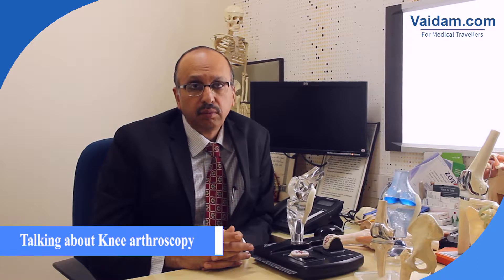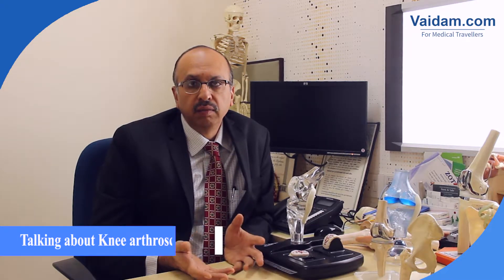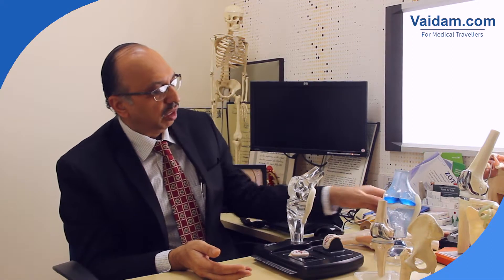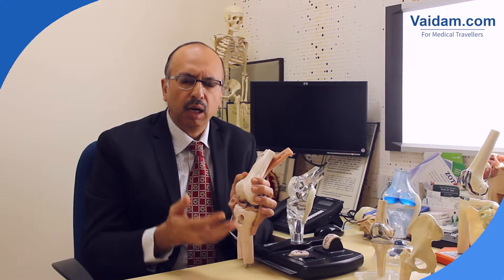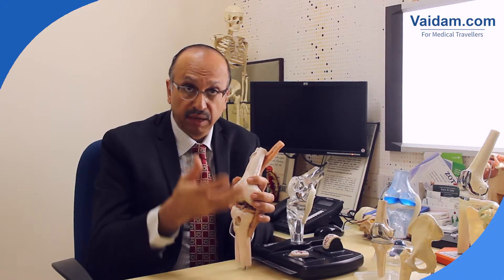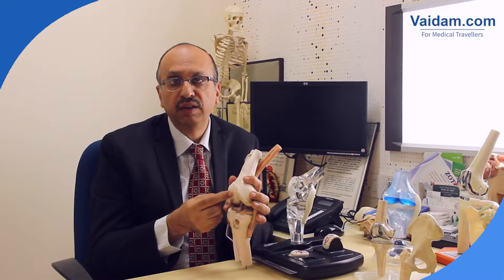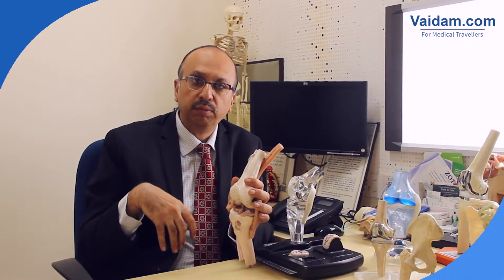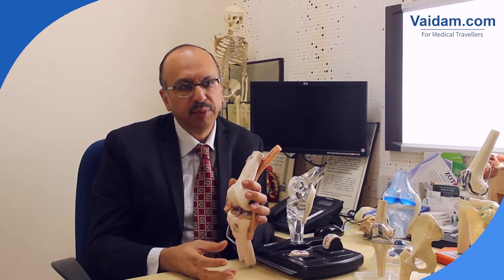Knee Arthroscopy - Best Explained by Dr. Kaushal Malhan of Fortis Hospital, Mumbai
In this video, Dr. Kaushal Malhan, Orthopedic Surgeon at Fortis Hospital, Mumbai, is explaining Knee Arthroscopy. He is the only surgeon to offer the direct anterior approach for total hip replacement. Dr. Malhan’s  "Tisue Preserving" technique of total knee replacement (TPTKR) has found a place in the 'Limca book of records' for quicker postoperative recovery.

Knee Arthroscopy is a surgical procedure used to diagnose and treat various knee problems. In this procedure, a tiny camera is inserted through a very small incision in the knee. Total 11 days stay is needed including one day in the hospital and 10 days outside the hospital.